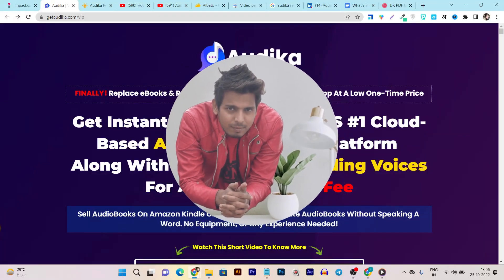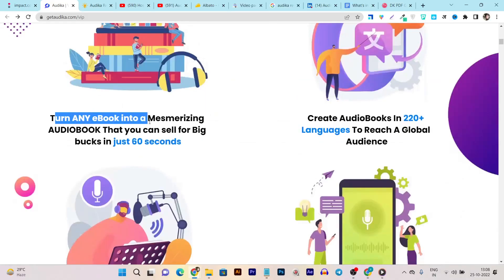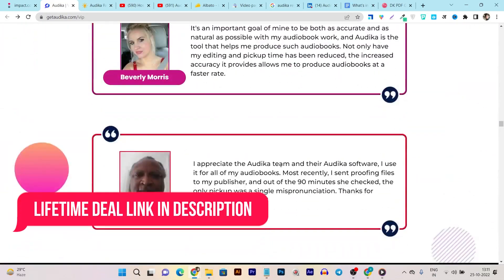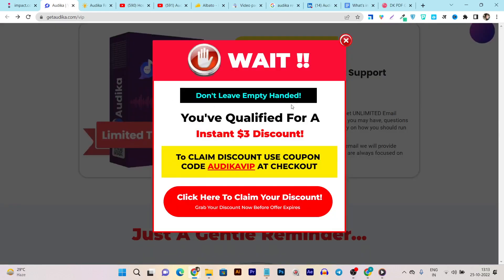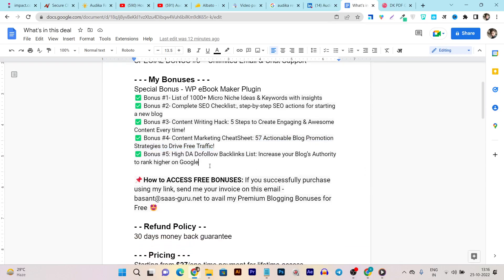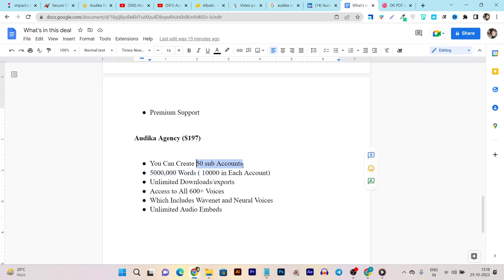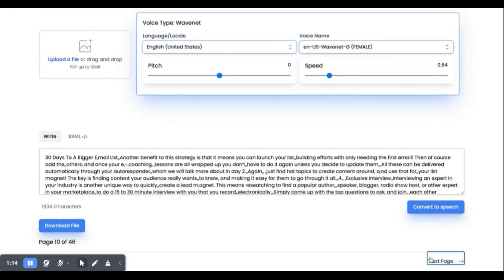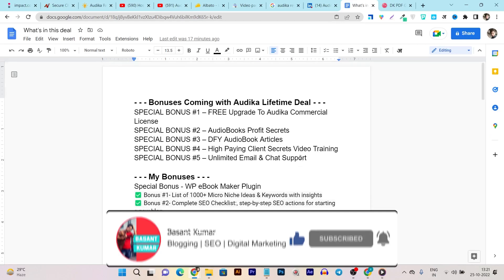Audika Review 2023 | Turn Any EBook, PDF, Article into AUDIOBOOK & Podcast with Human Like Voices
- - - Free Bonuses with Audika Deal - - -
✅  Special Bonus - WP eBook Maker Plugin
✅ Bonus #1- List of 1000+ Micro Niche Ideas & Keywords with insights
✅ Bonus #2- Complete SEO Checklist:, step-by-step SEO actions for starting a new blog
✅ Bonus #3- Content Writing Hack: 5 Steps to Create Engaging & Awesome Content Every time!
✅ Bonus #4- Content Marketing CheatSheet: 57 Actionable Blog Promotion
Strategies to Drive Free Traffic!
✅ Bonus #5: High DA Dofollow Backlinks List: Increase your Blog’s Authority to rank higher on Google

📌How to ACCESS FREE BONUSES: If you successfully purchase using my link, send me your invoice on this email - to avail my Premium Blogging Bonuses for Free 🤩

- - Refund Policy - -
30 days money back guarantee

Audika Lifetime Deal Review | Turn Any EBook, PDF, Article into AUDIOBOOK & Podcast with Human Like Voice

Audika Review: In this video, we are going to review Audika (Audiobook creator tool), it's features, benefits and lifetime deal pricing.

What is Audika?
Audika is the world’s #1 cloud-based audiobook creator along with 220+ human-sounding voices for a low one-time fee.

Benefits of Stacks,
✅ Create & Sell AudioBooks For Top Dollar Without Even Speaking a Word
✅ Turn Any eBook Into an Audiobook in Just 60 Seconds
✅ Create & Sell Audiobooks for Top Dollars Without Even Speaking a Word
✅ Customize AudioBooks In 220+ Languages & Reach Masses
✅ AudioBooks With Natural Human Sounding Voices
✅ Choose The Pitch, Voice Style & Speed Of Your AudioBook
✅ Export in Any Language to Reach Millions of People.
✅ Download Your Audiobook in Mp3 Format
✅ Access to All 220+ Voices
✅ Stream & Share Your Audio on Any Website With 1 Click
✅ Stream & Share Your AudioBooks On Any Website In Just 1-Click
✅ Preview Your Audio To Hear How It Sounds Before Exporting
✅ Start an Instant Podcast and Build Your Fanbase.
✅ No Recording Equipment, Microphone, Editing Software, or Experience is Required!

For limited time Audika team also offering free commercial license along with  lifetime deal.

📌 Stay Updated with SAAS, LTD Deals, Join VIP+ SAAS Members Group

What is Audika
Audika review in detail
Audika lifetime deal
Audika features
how to use Audika
Audika tutorial
Audika demo
Audika pricing & plans
Audika free bonuses